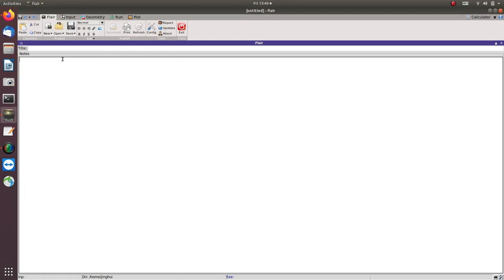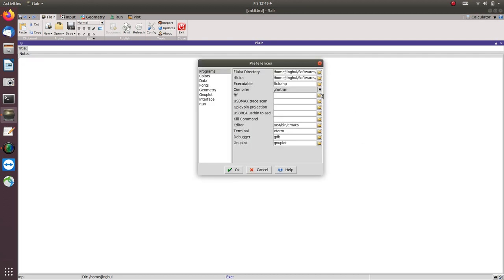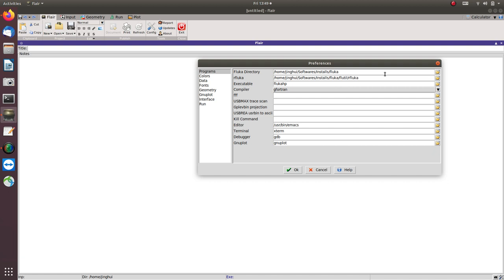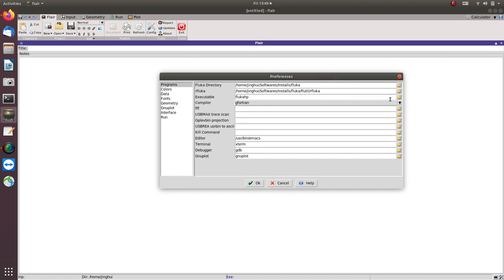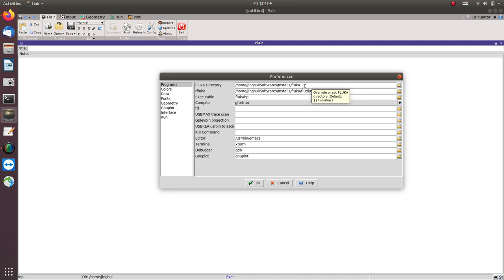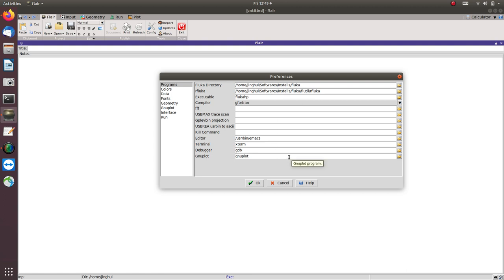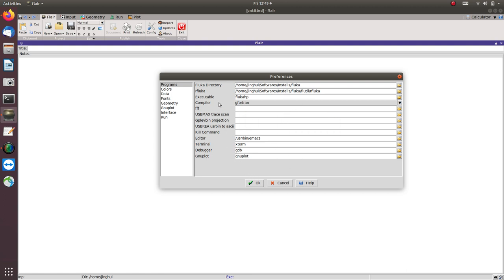How to link FLAIR to FLUKA